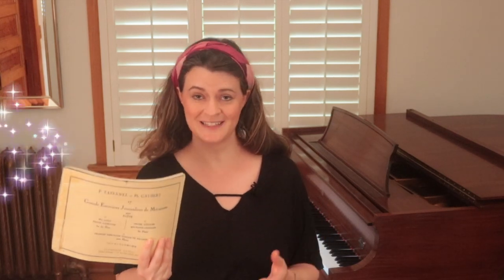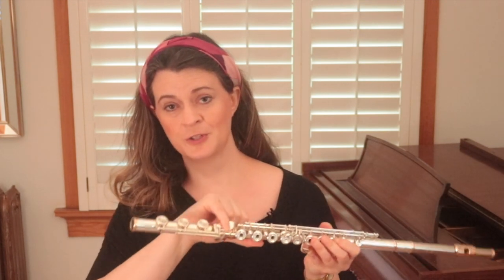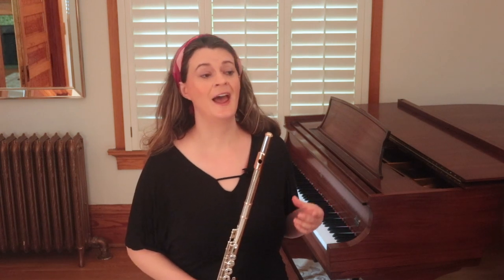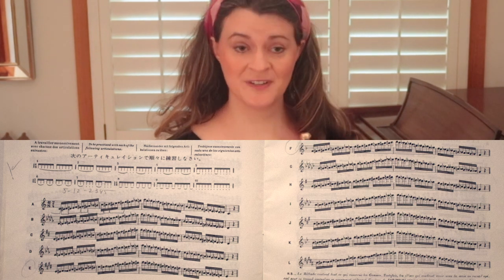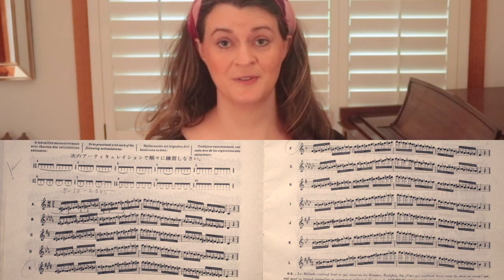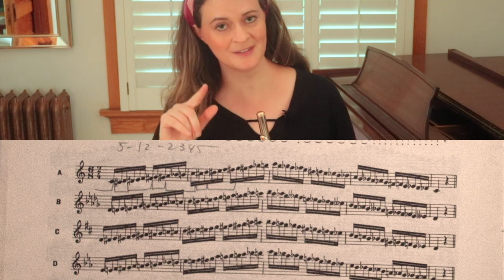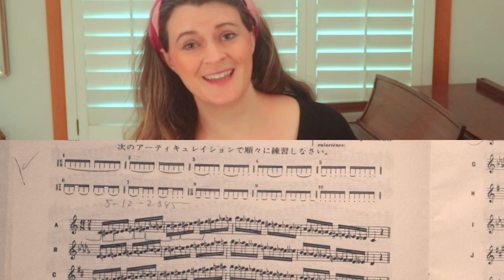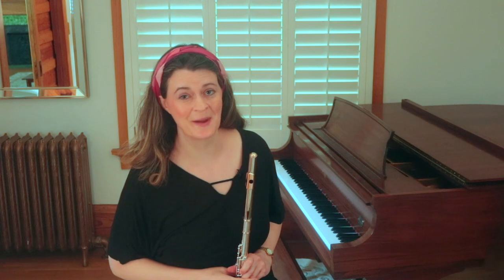Three Ways To Practice Chromatic Scales - Flute Tube 17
In Episode 5, I mentioned that I practice Taffanel & Gaubert #5 from 17 Grands Exercices Journaliers regularly in three different ways.  This made some question what those are.  Well, wonder no longer!  Here are those three ways, along with an explanation of what I hope to accomplish as I practice each.

Here's a link to Episode 5, which goes into much more detail about the second way I mention practicing this exercise today, and why it's so important:

HERE is where you'll find your FREE COPY of the Flute Players' Bible (T&G on IMSLP)!!!

You're welcome :)